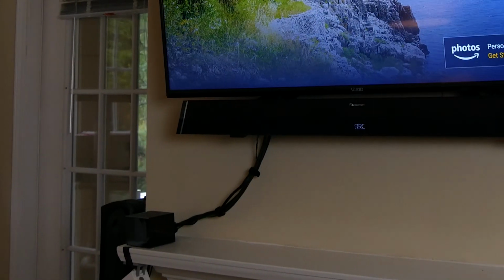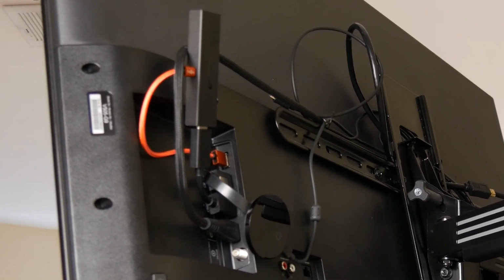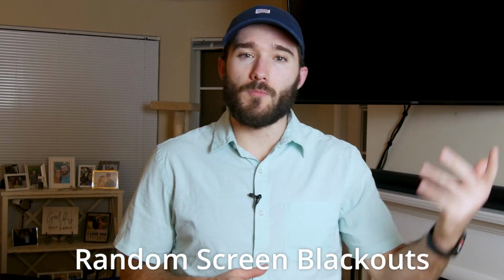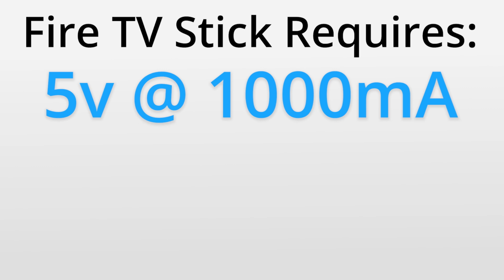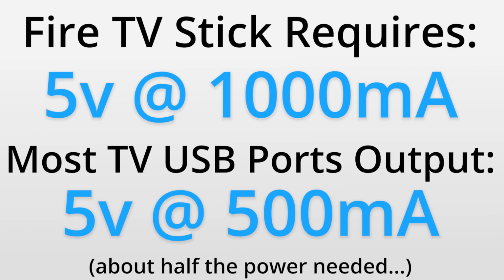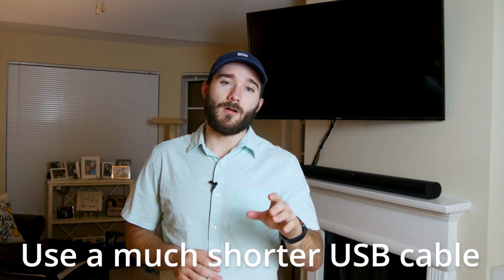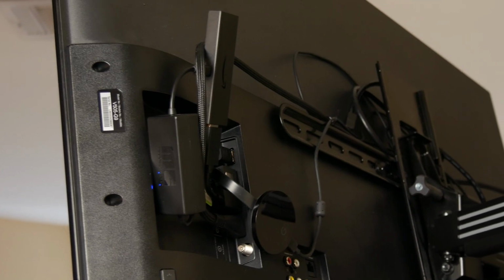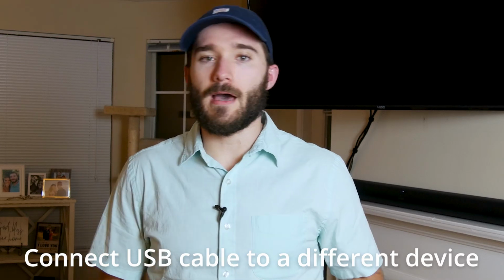Powering a Fire TV Stick with a TV's USB Port - Can You Do This?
Short Cable (on Amazon)
Battery Cable (on Amazon)
Fire TV Stick (on Amazon)
Purchases made through store links may provide some compensation to us.